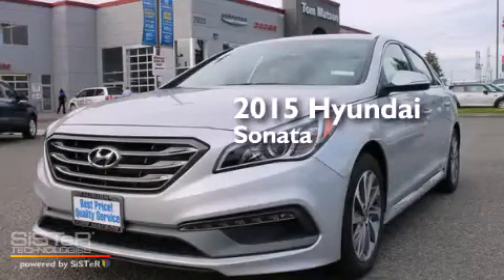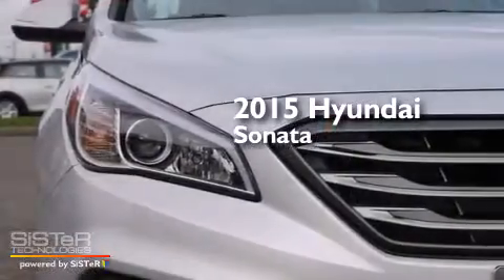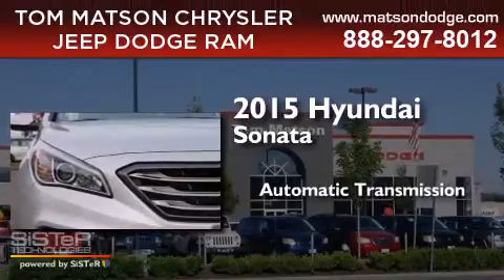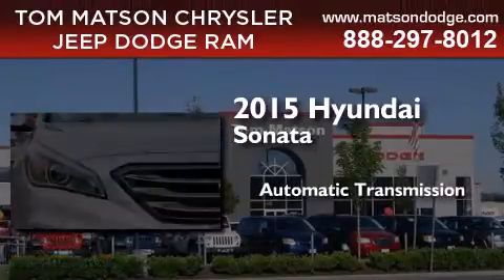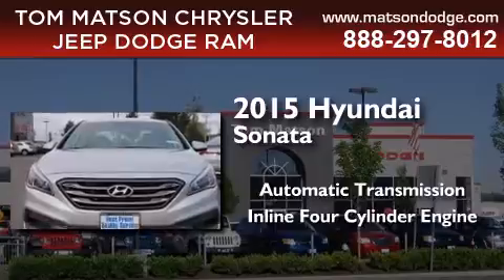2015 Hyundai Sonata Auburn WA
We've been honored to serve the Auburn WA area , we promise that your experience at our dealership will exceed your expectations ! Year : 2015 Make : Hyundai Model : Sonata Engine : 2.4L 4Cyl Trans . : Automatic Exterior : Symphony Silver Miles : 25 Interior : Beige Tom Matson Dodge 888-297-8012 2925 Auburn Way N. Auburn , WA 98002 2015 Hyundai Sonata Auburn WA